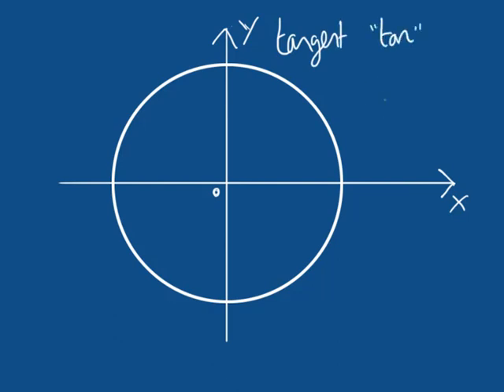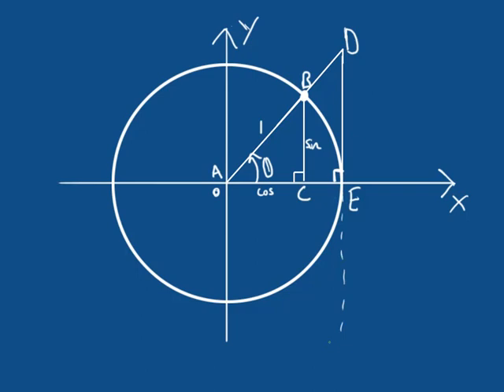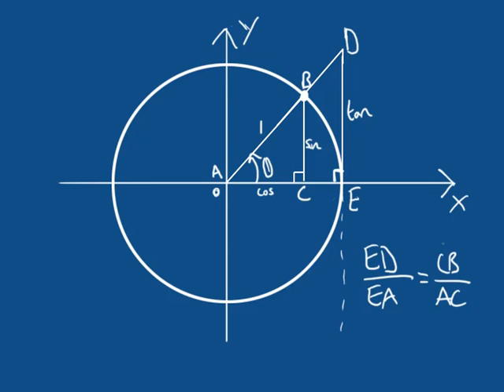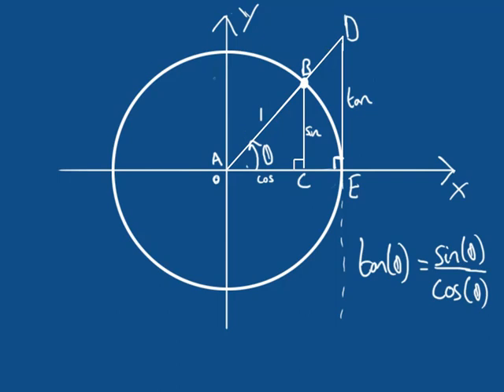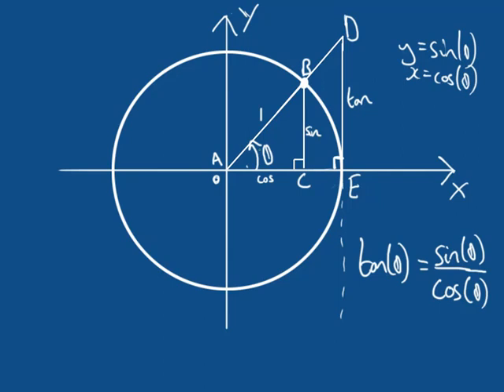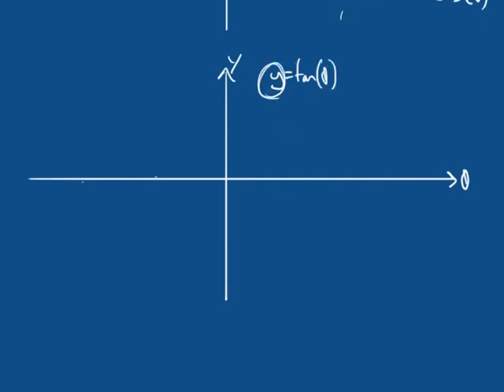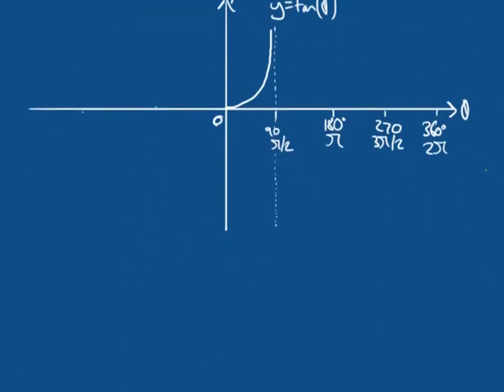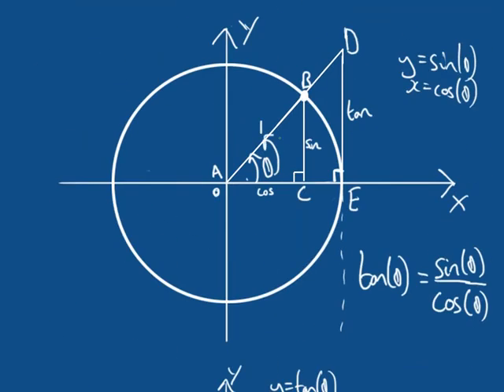🔴 Tangent • Trigonometry • Maths for Computer Science • Learn Mathematics • (Pt. 4)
Learn Mathematics - Trigonometry - Tangent.

A discussion of the tangent trigonometric function, its definition, properties, and graph.

This 12-part course provides an introduction to Mathematics: Trigonometry. The knowledge you will gain from this course is incredibly useful for solving problems relating to triangles. Many visual and geometric problems can be constructed as triangle problems. Therefore, knowledge of trigonometry is extremely beneficial for programmers and technical computer graphics artists alike, and this volume will run you through a variety of topics from beginner level to more in-depth triangle calculations.